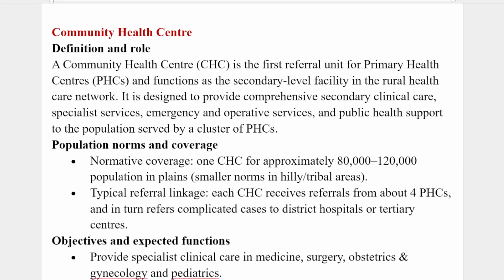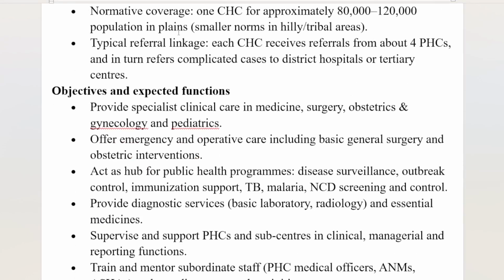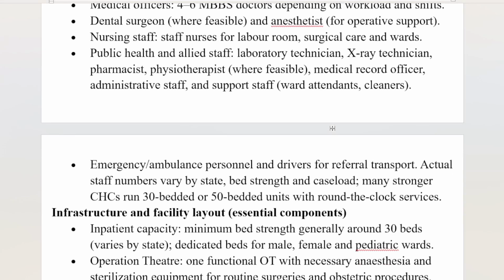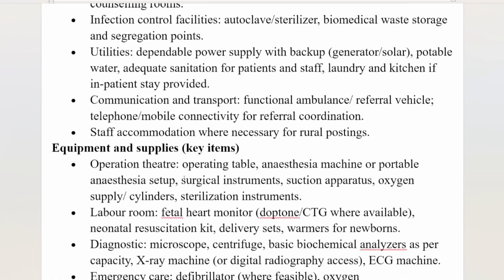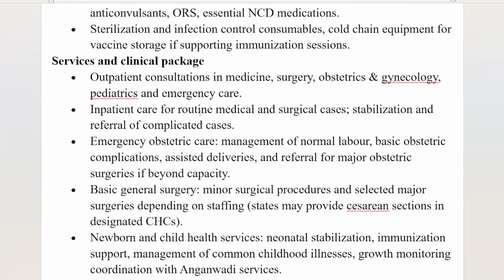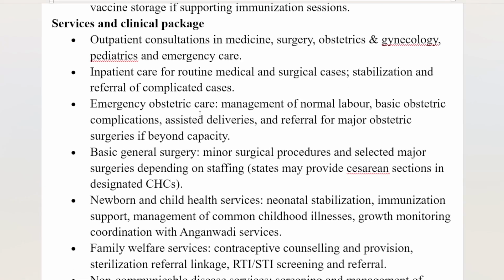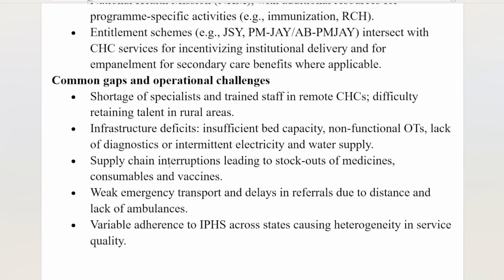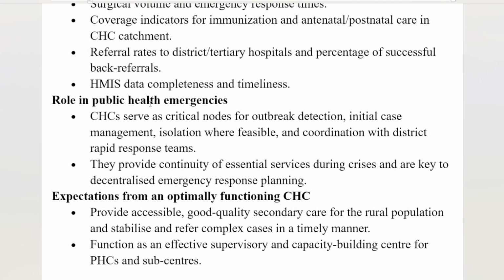Community Health Centre